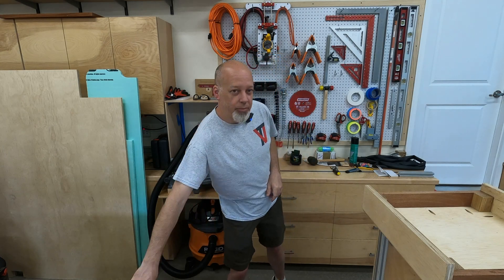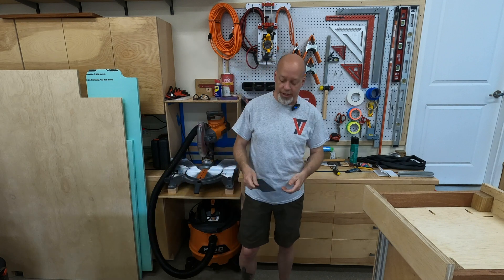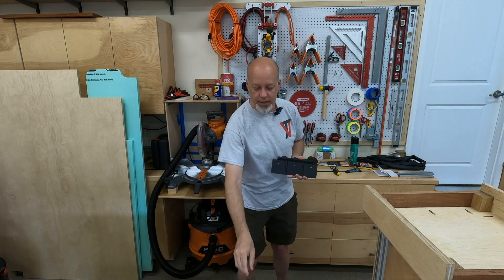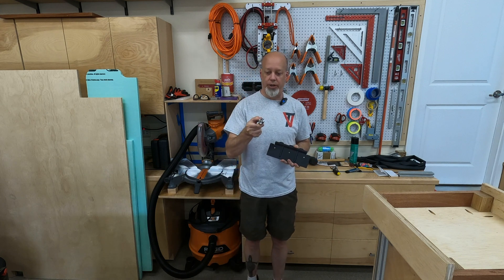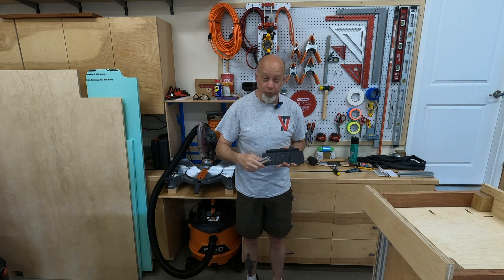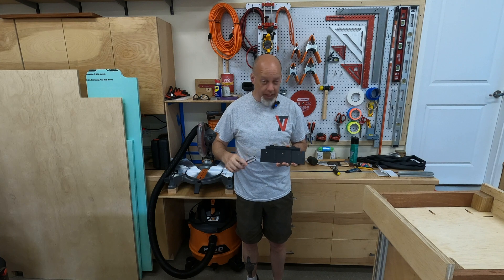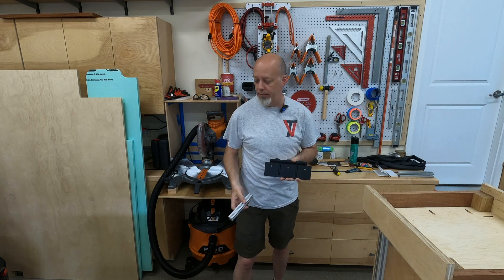Mount Victron Multiplus-II to 8020 quick tip (read comments)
When building a camper van, you may want to mount your Victron Energy Multiplus-II to extruded aluminum. I'm using 8020 brand 15-series to attached my MP-II mount plate which requires modification to the hole size so the 5/16-18 (or M8) bolts will fit.

If you are mounting to 10-series, 1/4-20 thread will fit through the mount holes without modification.

Make sure to read the comments on this one...